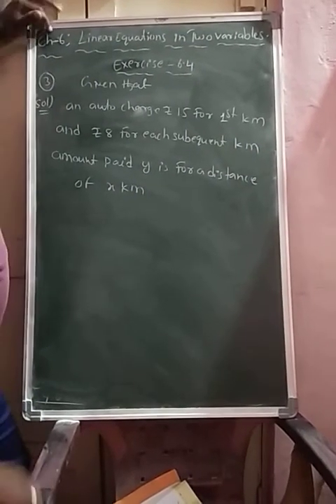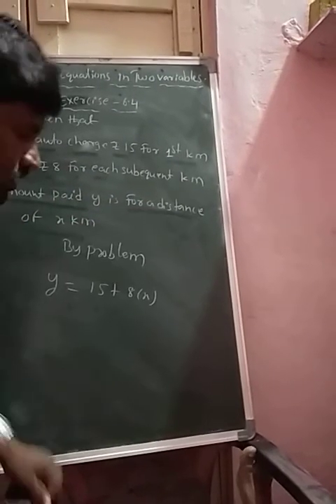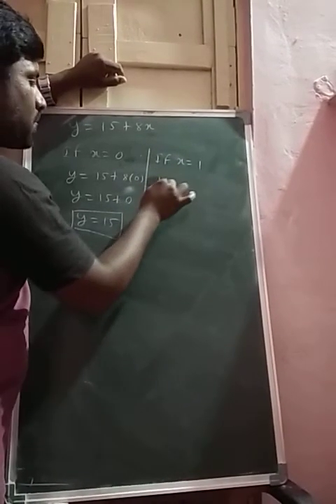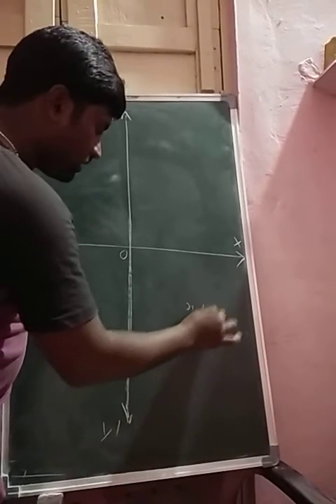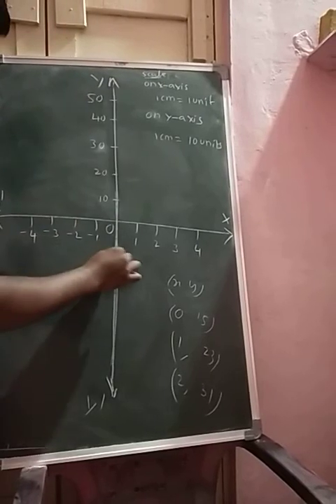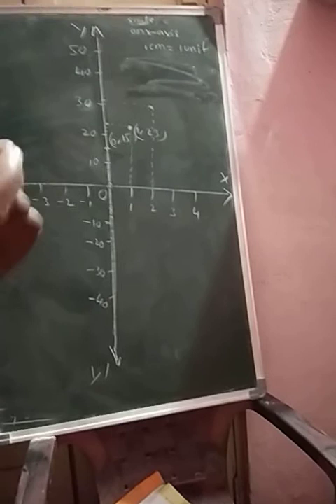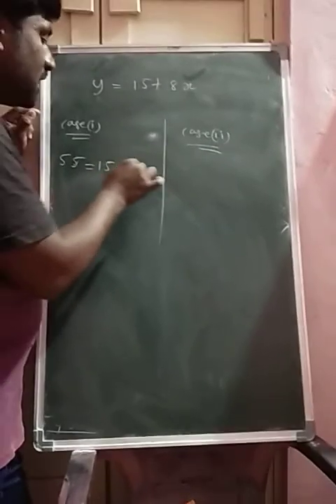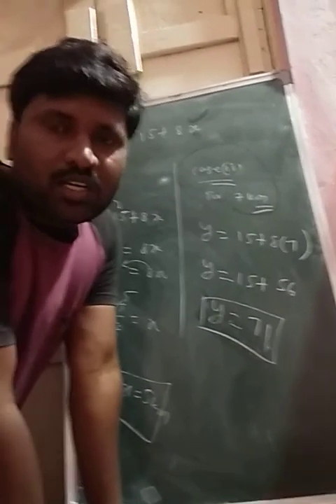Ch:Linear Equations in Two Variables, exercise 6.4, 3rd sum